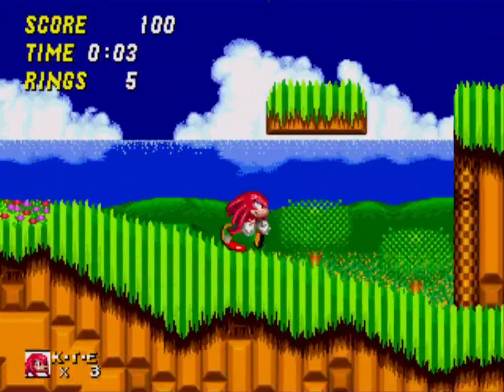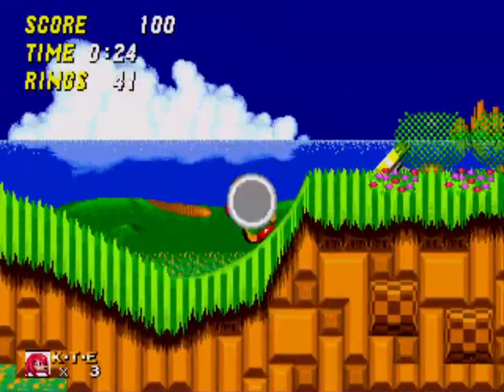Knuckles the Echidna in Sonic The Hedgehog 2 - Sega Genesis - Gameplay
Playing a game from 1992 as a character introduced in 1994.